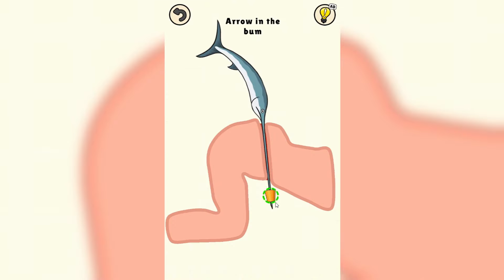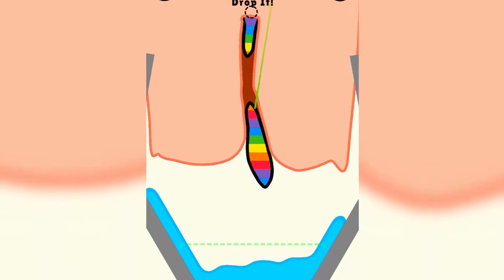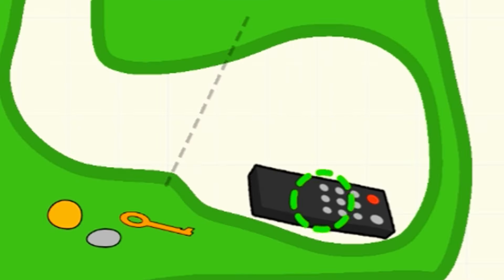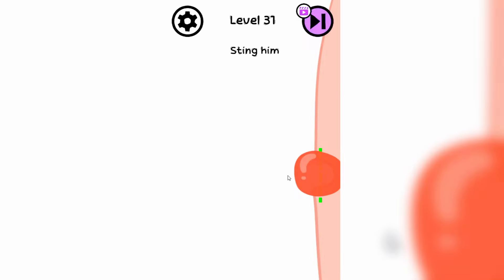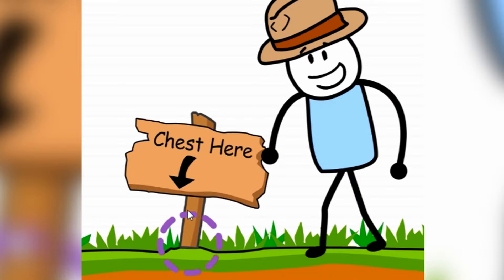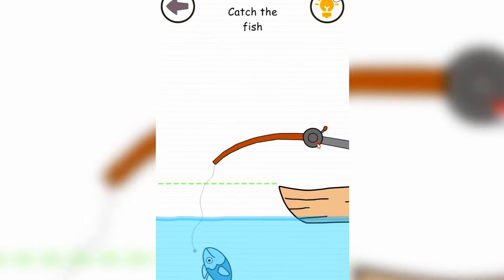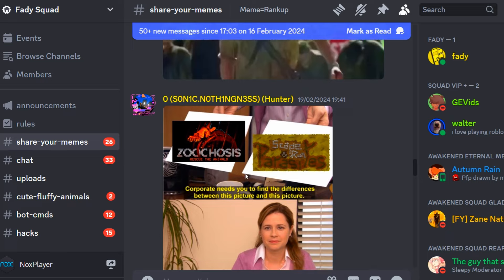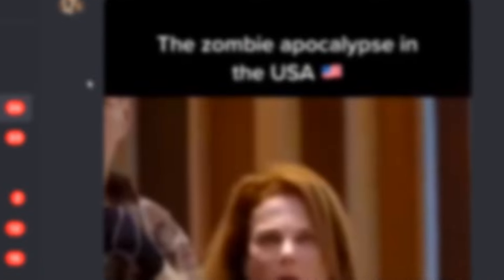Is this a MAX LEVEL POOP?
Game: Help Me: Tricky Story

😄 This video is child friendly / kid friendly / family friendly ENJOY! 😊